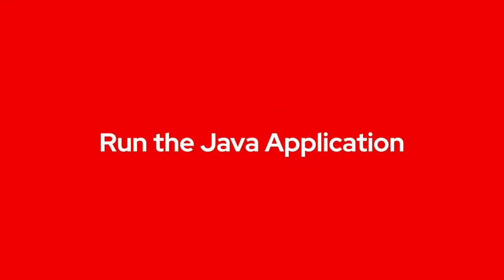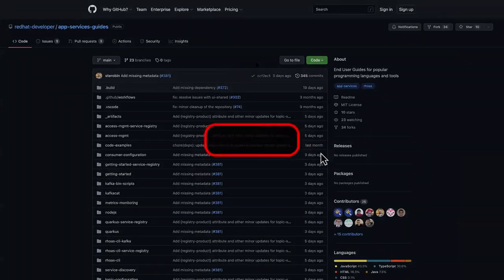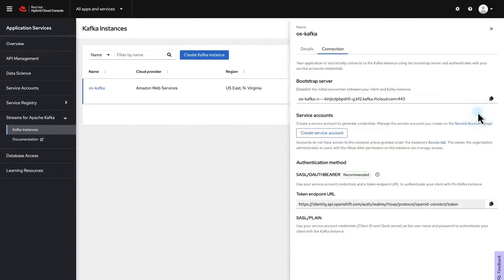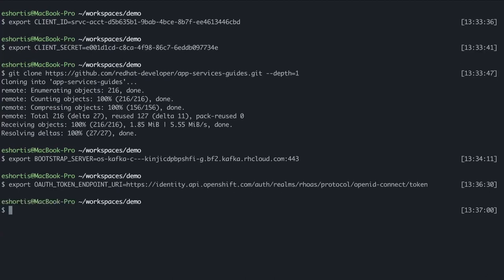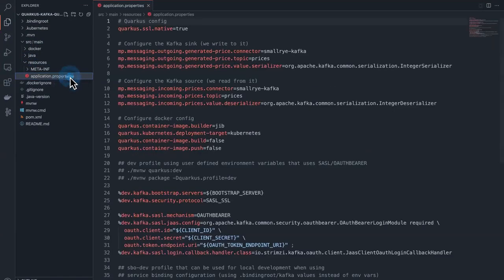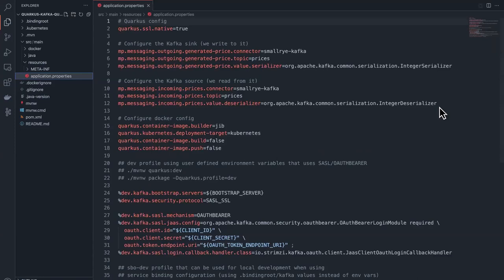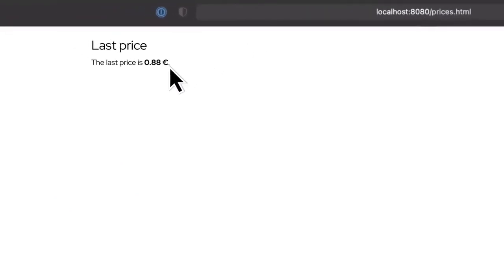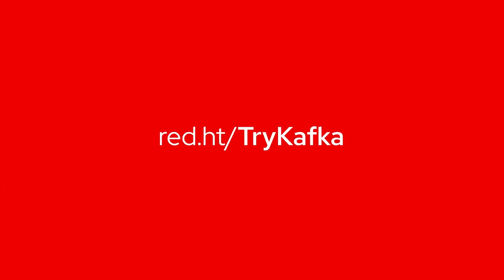Developing consumers and producers in Java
Develop consumers and producers in Java to stream applications using Red Hat OpenShift Streams for Apache Kafka.

Evan Shortiss, Principal Technical Marketing Manager